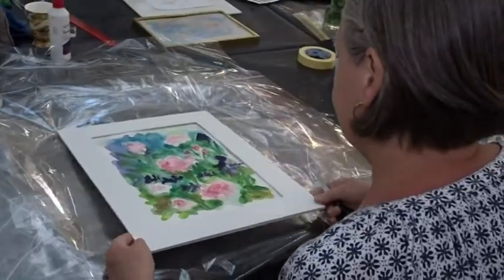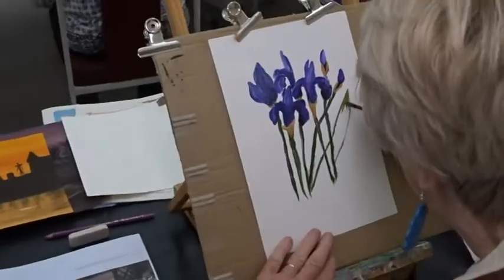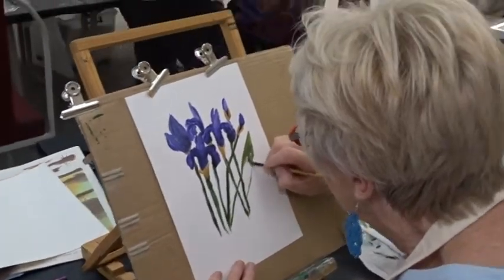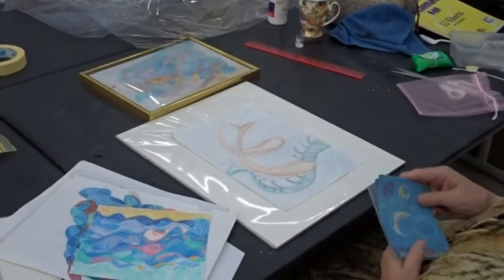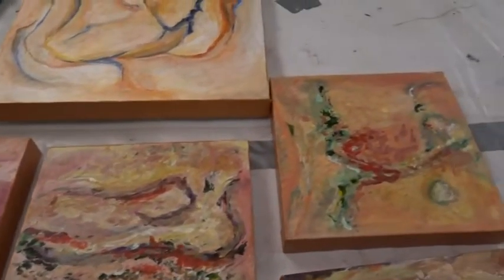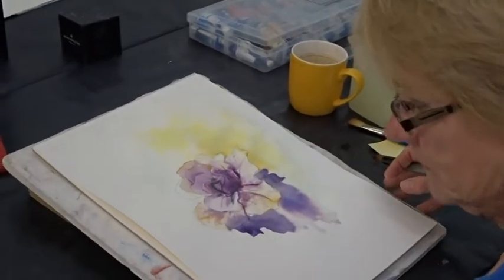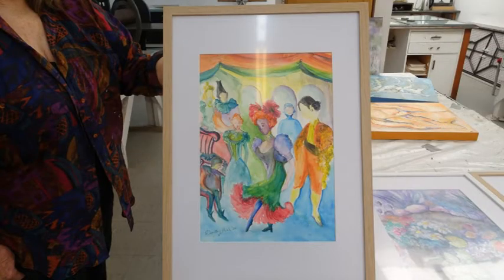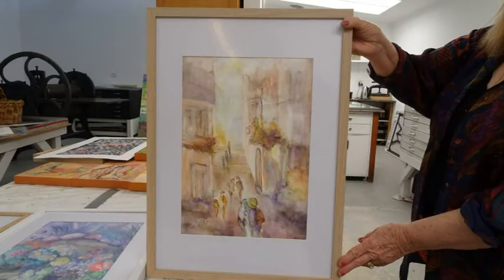Bowral Art Gallery MonFri Exhibition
Don't miss this wonderful exhibition MonFri 21 and 22 Nov 2020.